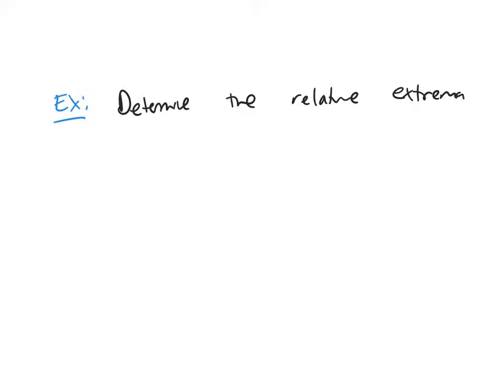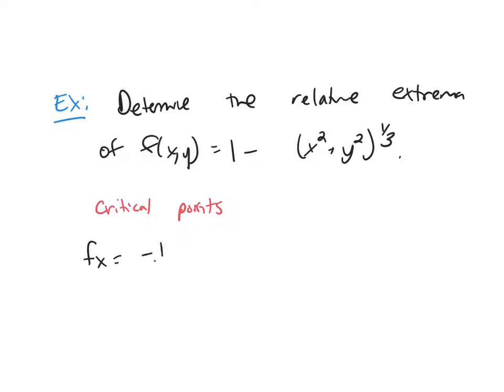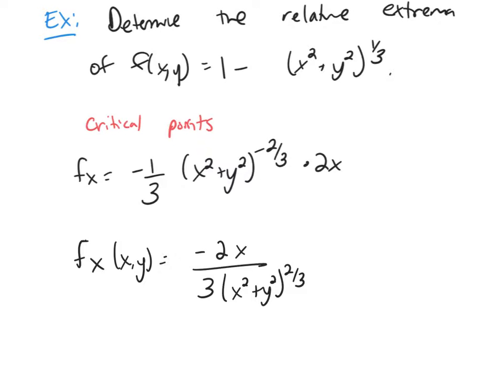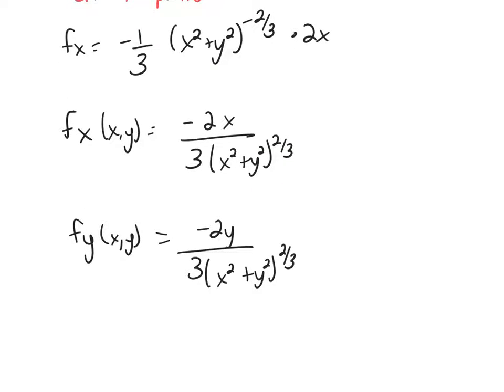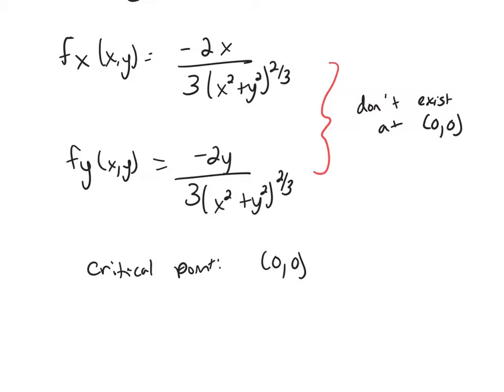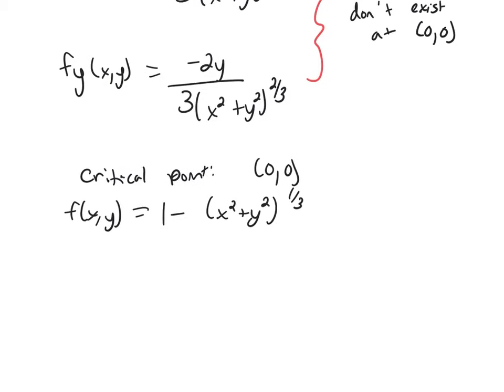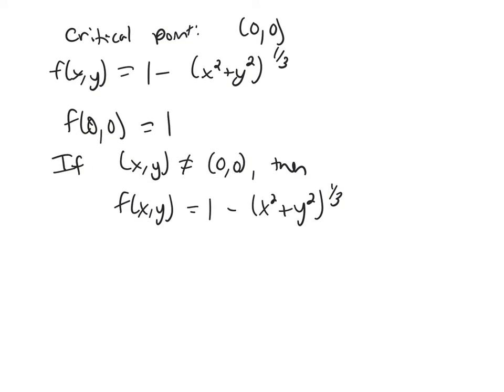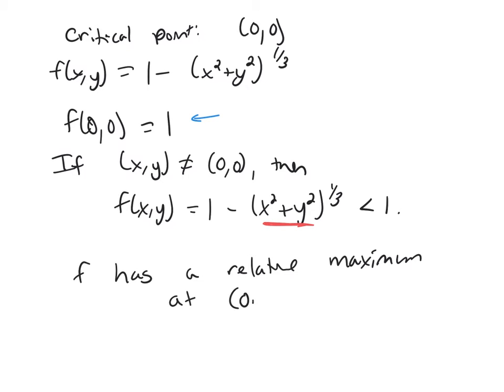Relative Extrema Example 1